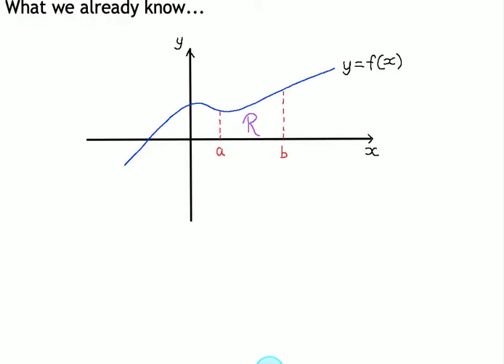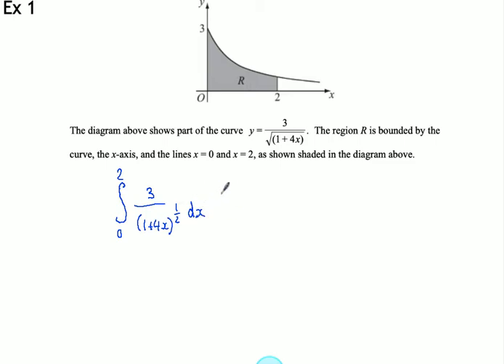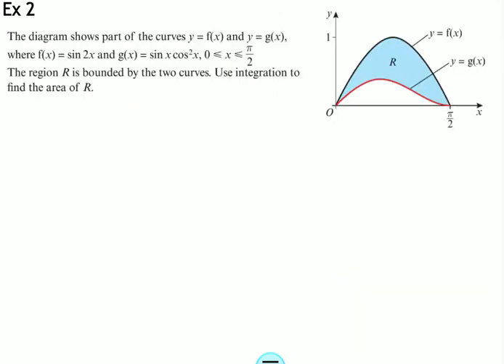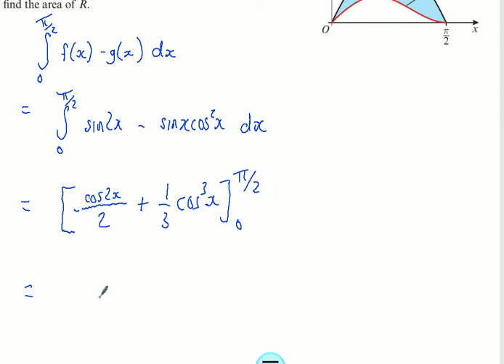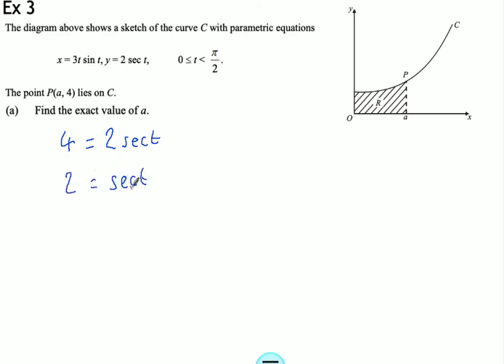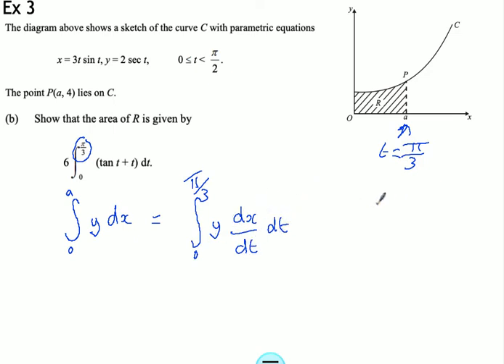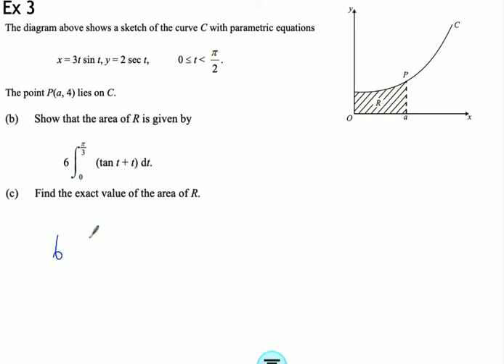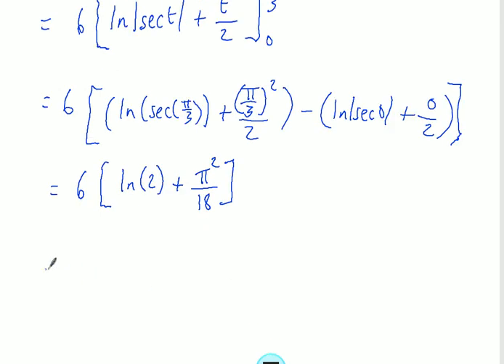8 Year 13 A Level Maths - Integration area problems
Hi team,

This video looks at solving integration problems where we are working out area. Enjoy!